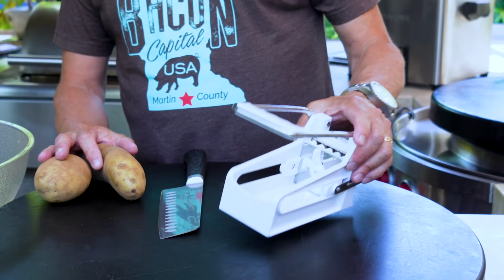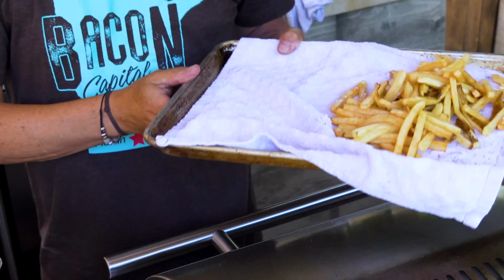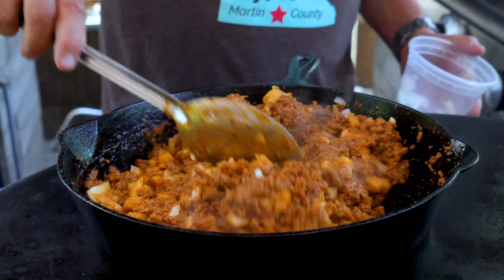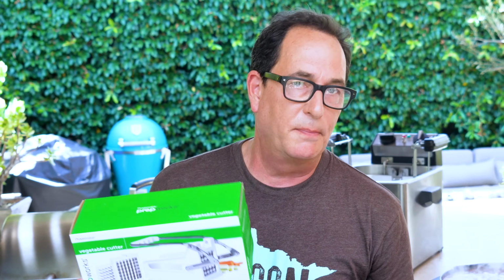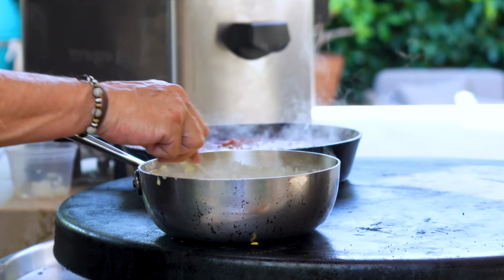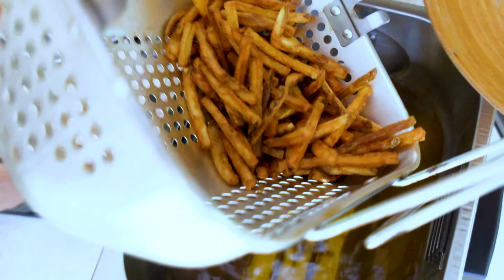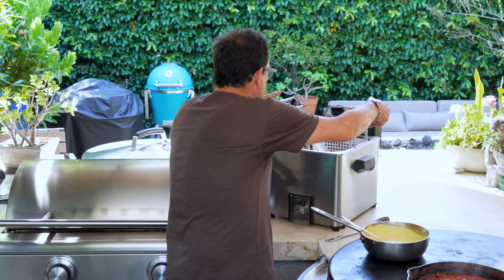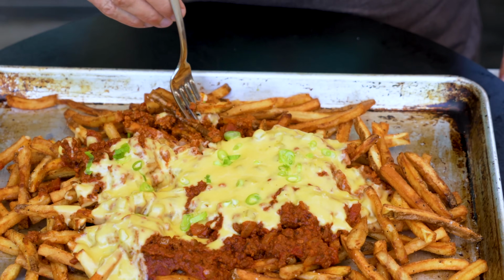THE BEST (SPICY) CHILI CHEESE FRIES | SAM THE COOKING GUY 4K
Homemade fries, chili AND cheese sauce - everything you need for the best spicy chili cheese fries!

00:00 Intro
00:35 Cutting fries
1:42 Drying fries
2:00 Deep frying fries
3:20 Cooking chorizo
3:32 Cooking beef
4:34 Making the chili
7:32 Making cheese sauce
10:54 Having chili filled bugles
12:07 Finishing up the fries
12:40 Raycon ad
14:55 Tossing & trying the fries
15:41 Building
17:33 First Bite
18:10 Outro